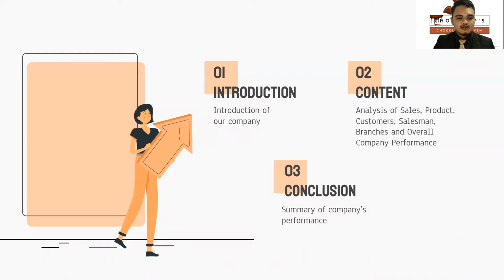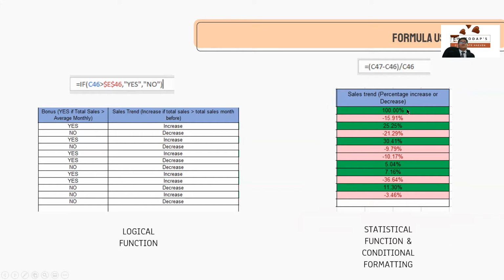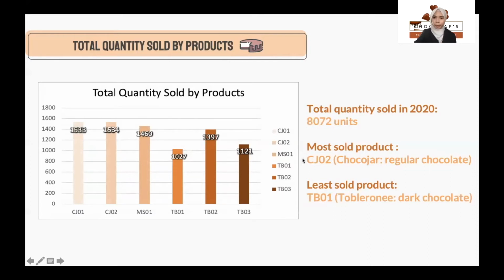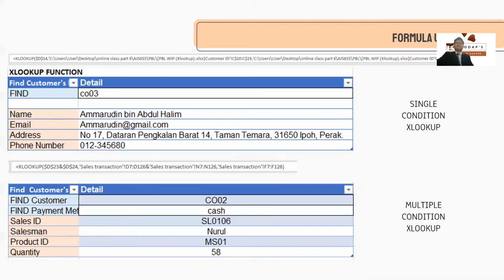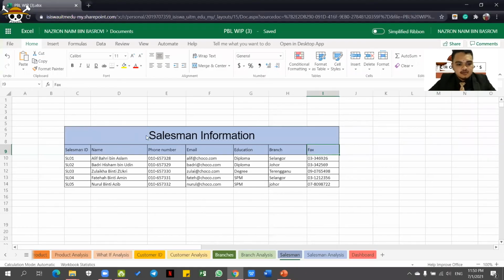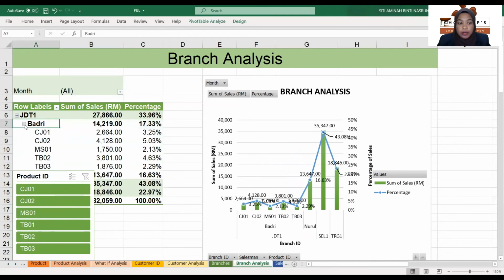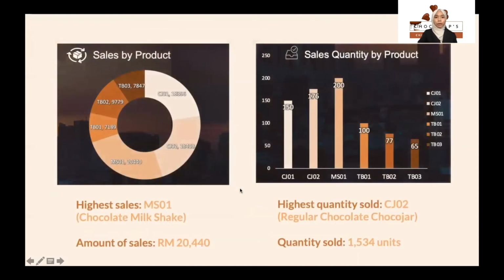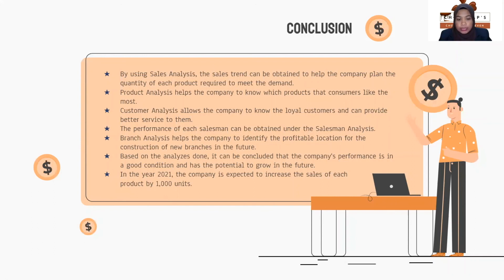AIS655 PBL PRESENTATION (CHOCODAP ENTERPRISE)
BACHELOR OF ACCOUNTANCY (HONS.)
UiTM PUNCAK ALAM
AC2206E
AIS 655 - ACCOUNTING INFORMATION SYSTEM & ANALYSIS